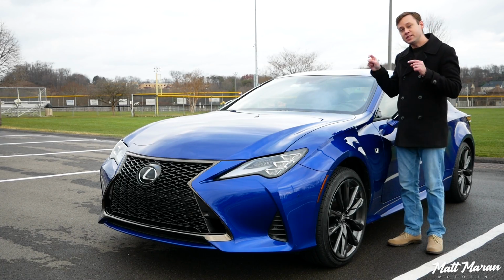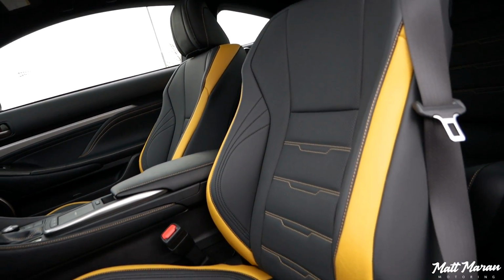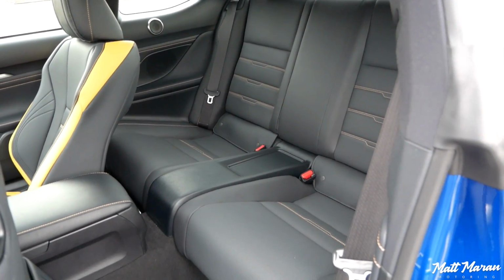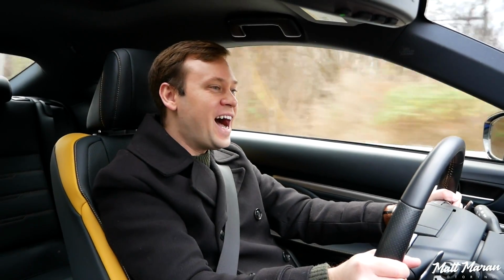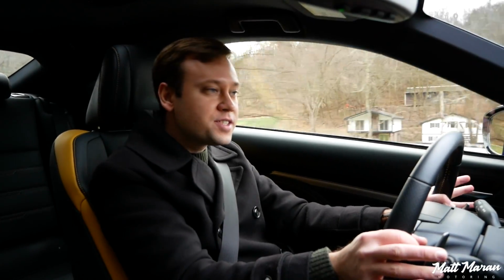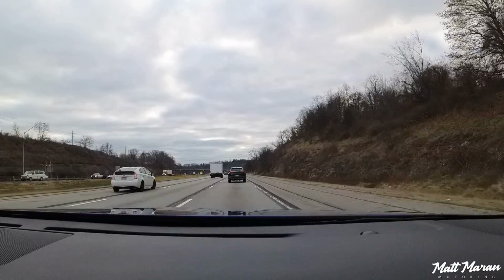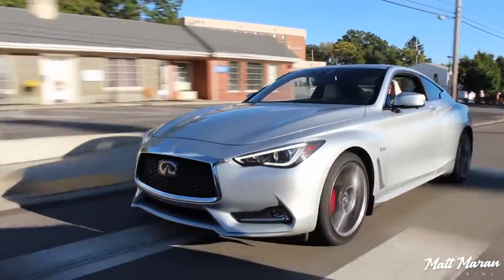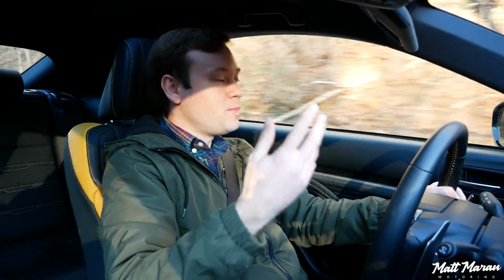Review: 2023 Lexus RC 350 F Sport AWD - Better with Age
I spend a week with the 2023 Lexus RC 350 F Sport AWD to see how the RC has held up after nearly a decade on the market. With a great sounding V6 and a more analog feel that its competitors, the now old-school feel of the RC has taken on a new appeal and I think now in 2024, the Lexus RC is more appealing now than ever before. What do you think about the RC350?

Time stamps:
0:00 Exterior
1:42 Interior
7:01 Initial impressions
8:52 Acceleration
10:48 Handling and ride
13:42 Highway driving and safety tech
15:37 Thoughts after a week
16:19 Fuel economy
17:06 Pricing and competitor comparisons
20:42 Final thoughts